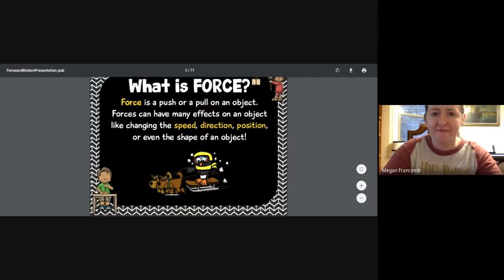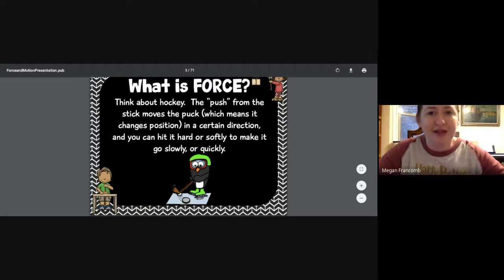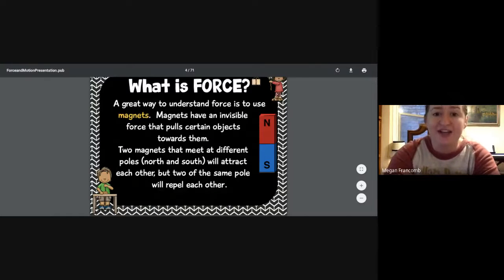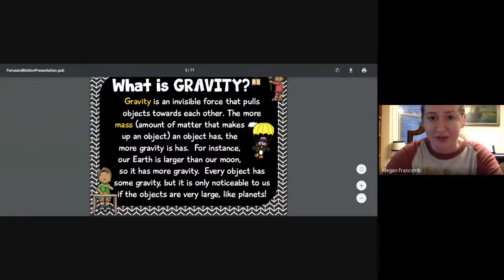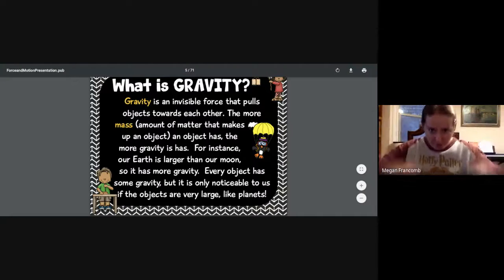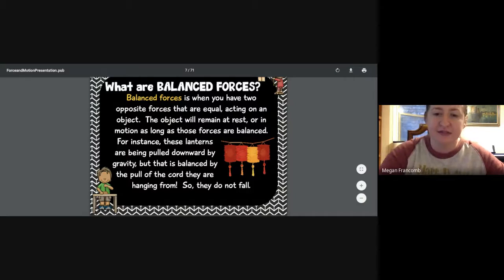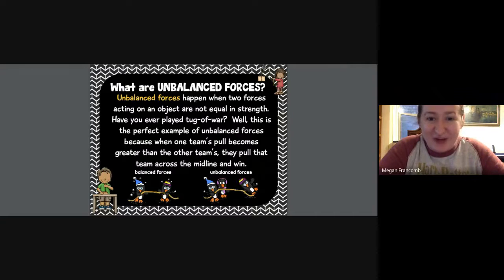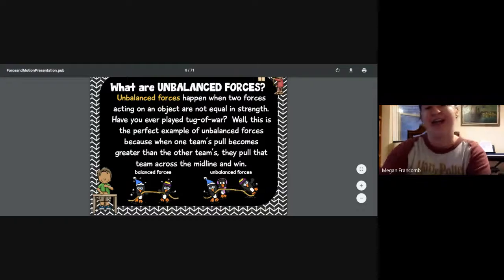Third Grade Science 6 1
After watching this video, play tug-of-war with a family member! Then let your teacher know if you won, lost, or tied. Were you applying balanced of unbalanced force?